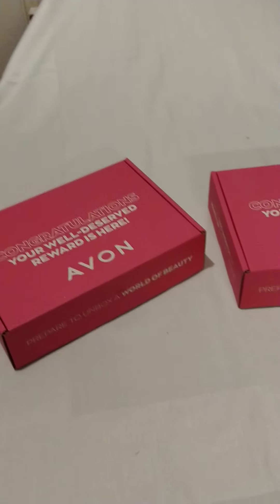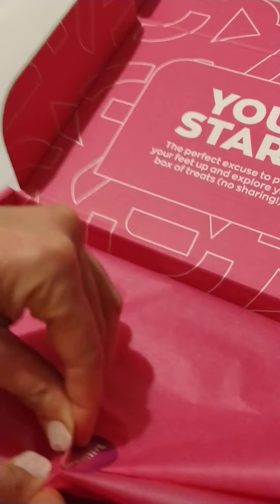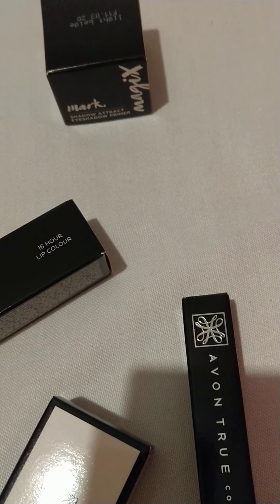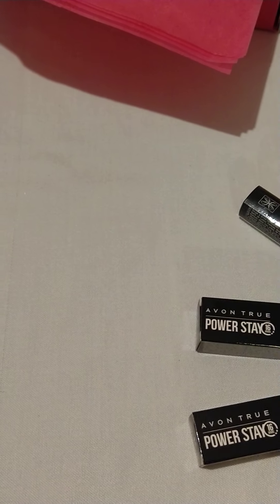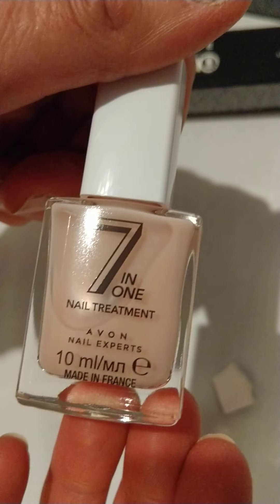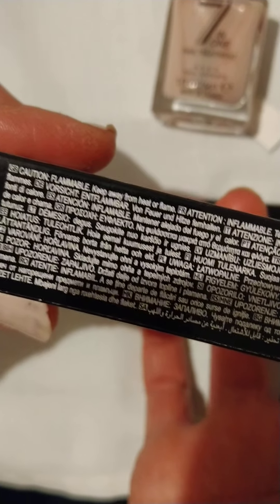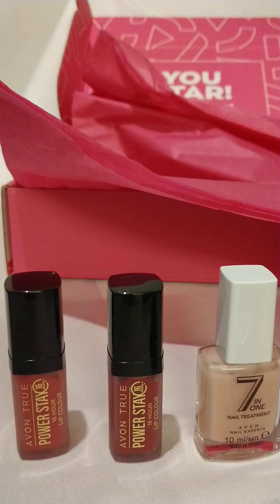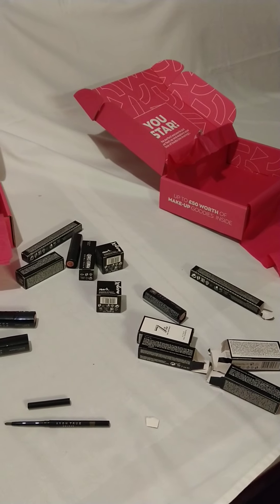DONNA MARKS - REPS REWARD BOX FOR MAKING TARGET 2020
These pink reward boxes are HOT off the press, they were EARNED OK.
Join up now, be your own boss, put in the work for YOUR benefit, take your breaks when YOU want to.

Mentions :
Become a rep - work from home
Reps Reward Box
Pink Tissue Paper
7-in-1 Nail Treatment
16hr lip paint - In charge Mauve, Rose Resistance
Magix Shadow Attract Eyeshadow Primer
Matte lipsticks x 2
Glimmersticks eyeliner KAKHI
Christmas Stocking